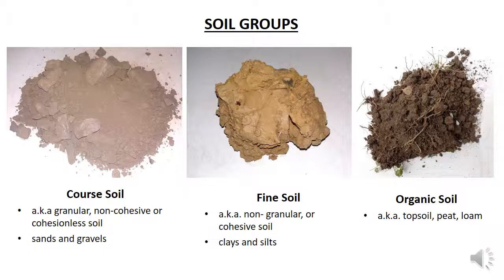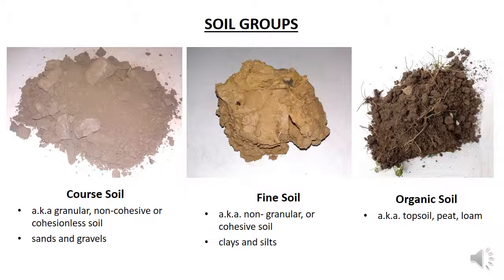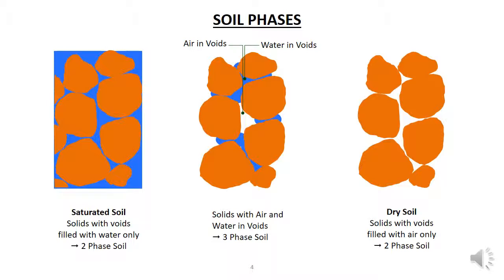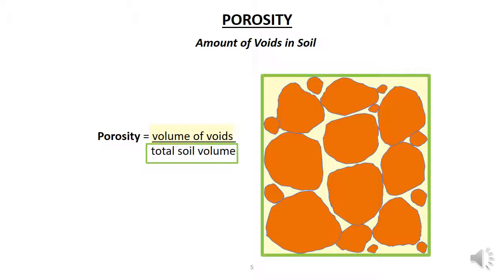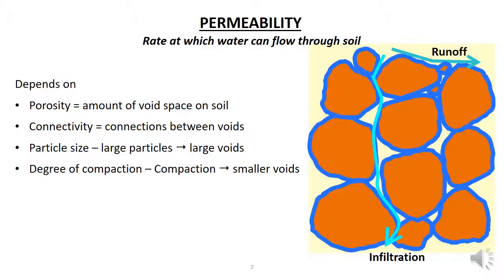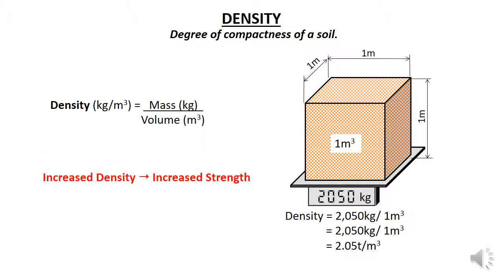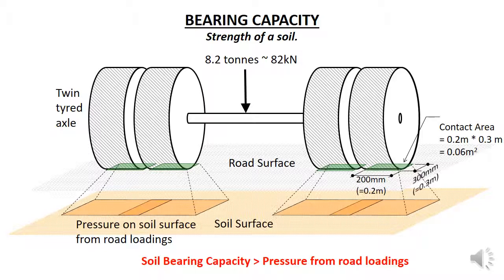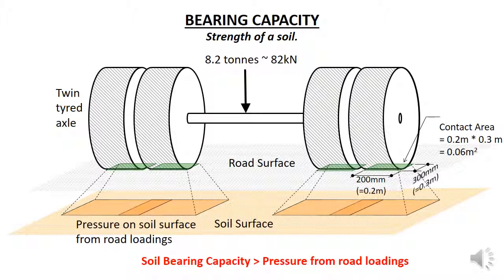HE02 05 Soil Properties